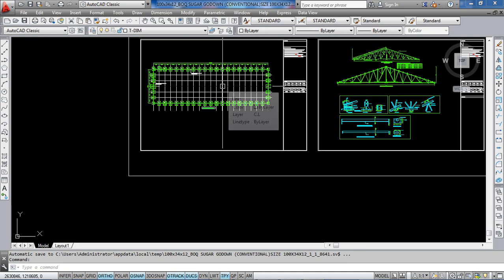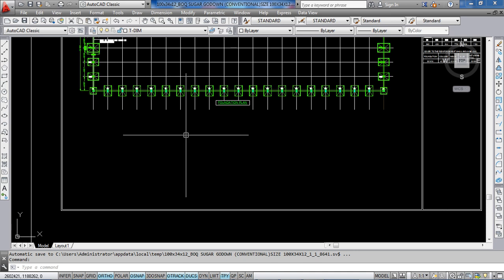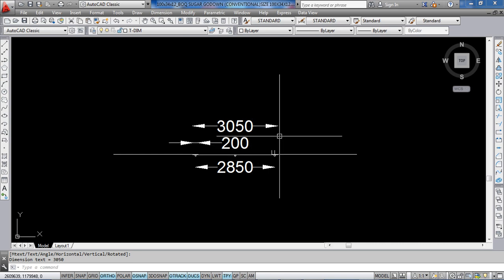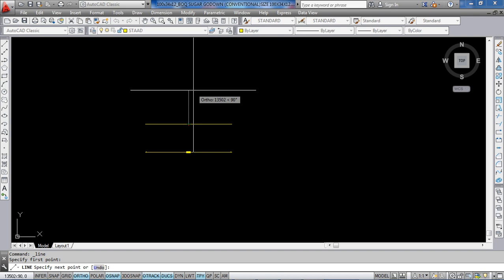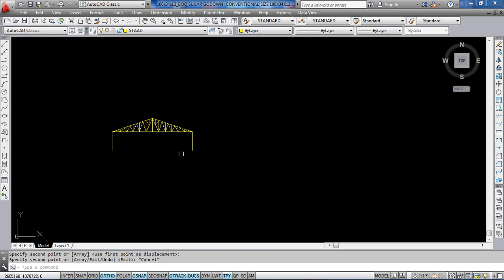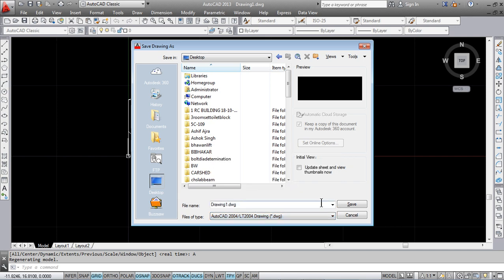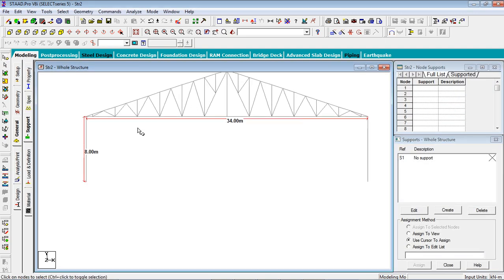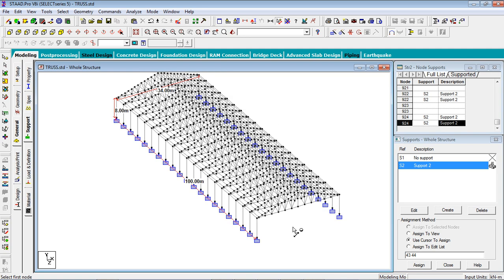HOW TO IMPORT TRUSS DRAWN IN AUTOCAD INTO STAADPRO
Generally we are concerned about knowing the importing the auto cad building plans received from architect/client  in STAADPRO.For truss according to span of godown/warehouse Structure Engineer has decide the type of truss, height of the truss(pitch) and spacing of purlins as the availability of sheet length keeping in mind the 150 overlapping  between two consecutive sheet. Generation of truss in STAADPRO is time taking as compared to draw in Autocad and then import in STAADPRO.To minimize the model generation time we should follow this procedure. Pl give your valuable feedback so that we can improve our self for our future videos.